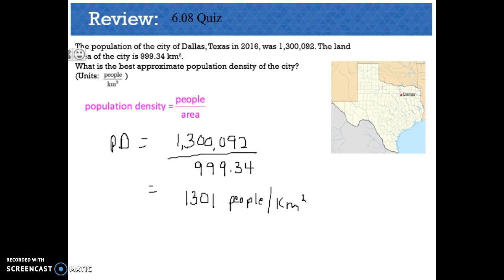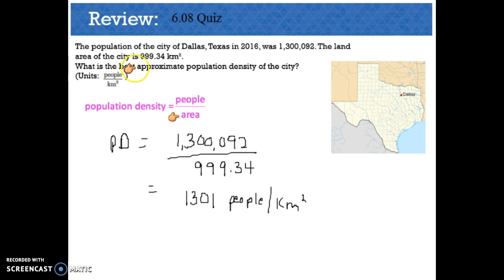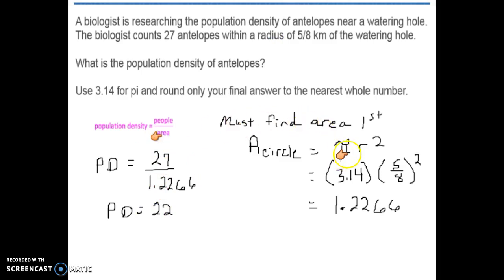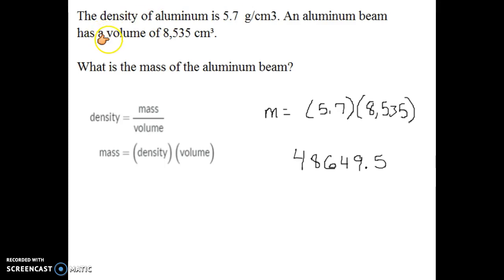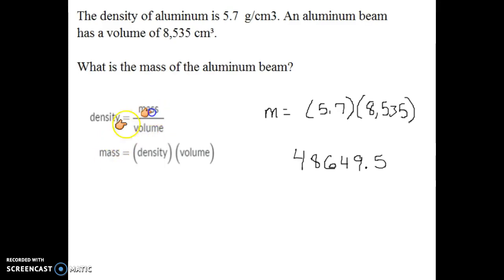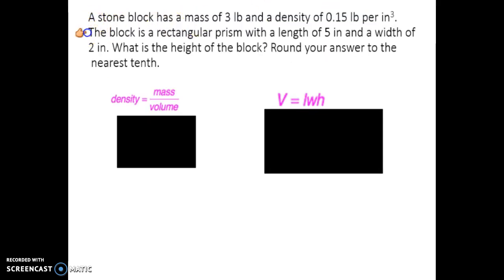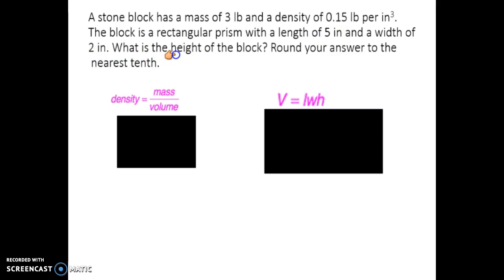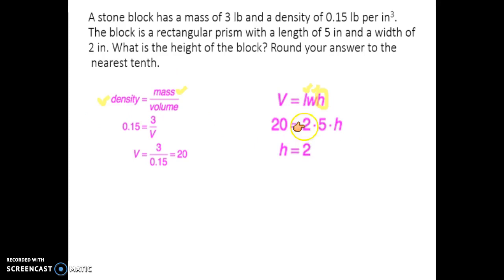6.08 Quiz- Sem B